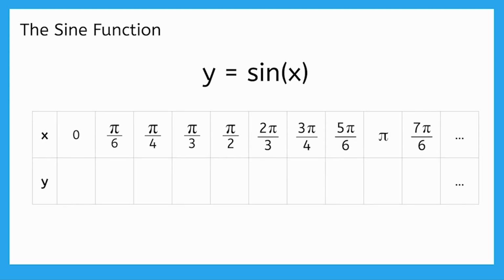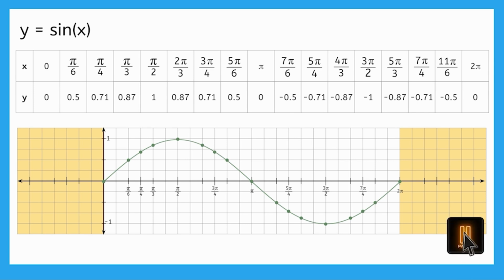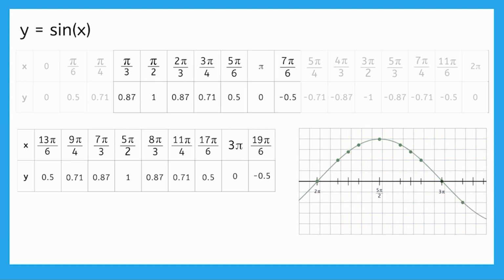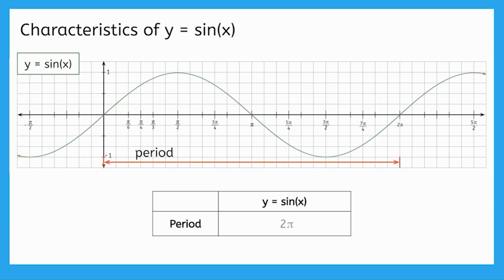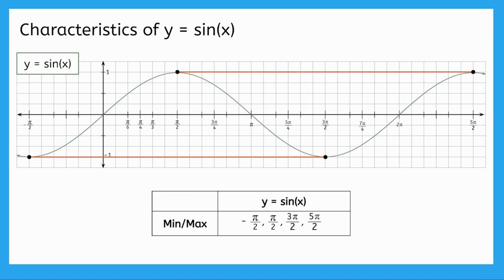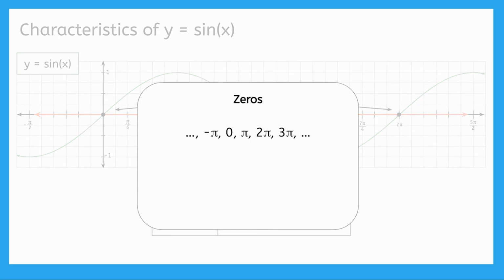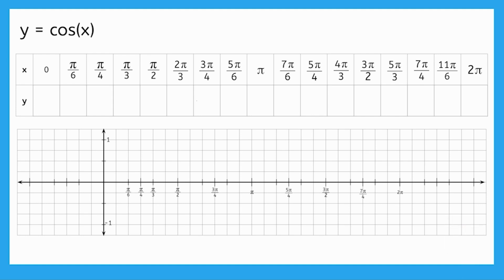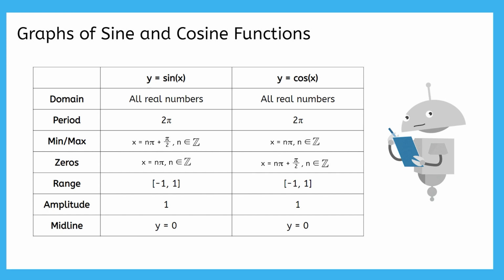Graphs of Sine and Cosine Functions - Identifying Key Characteristics of Sine and Cosine Graphs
In this precalculus lesson, students will examine sine and cosine graphs to identify key characteristics, including the period, maximums/minimums, and zeros. This lesson is from MiaPrep's Precalculus lesson.